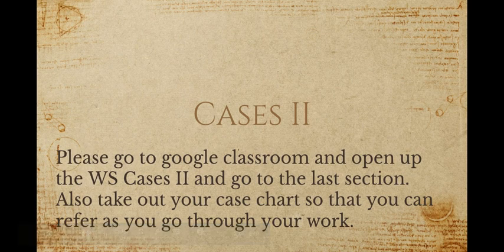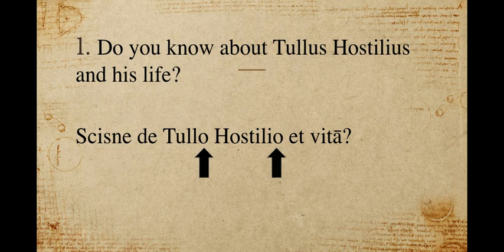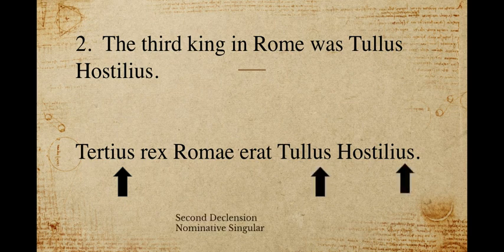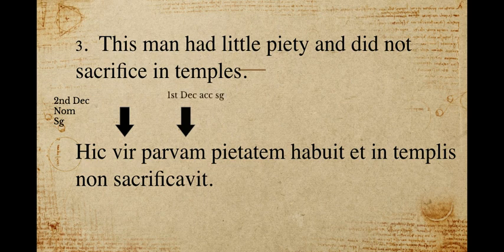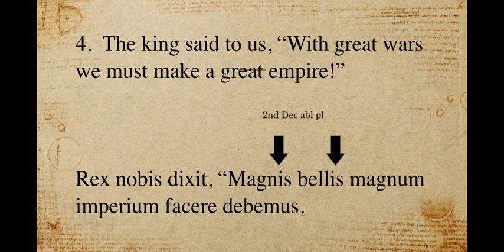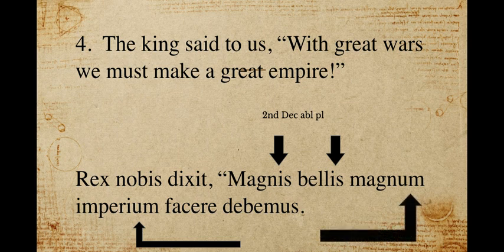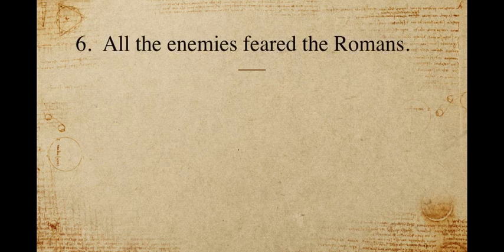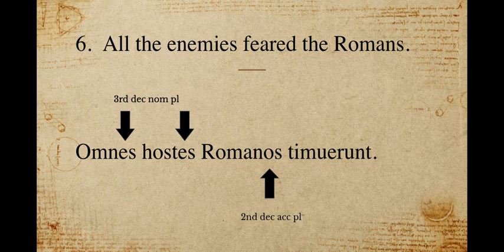Cases II WS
This goes over the English to Latin sentences for the WS Case II